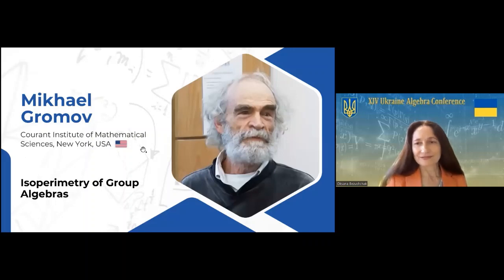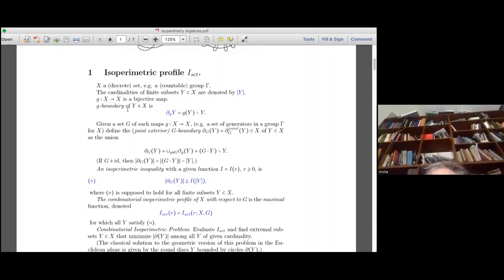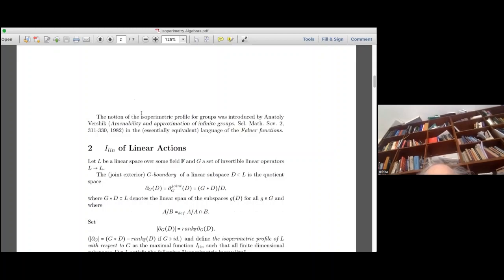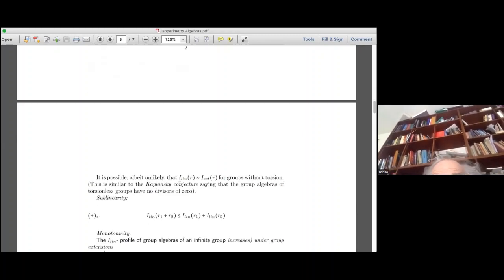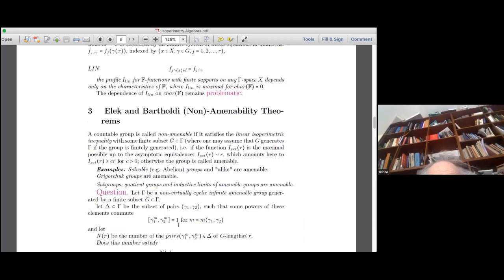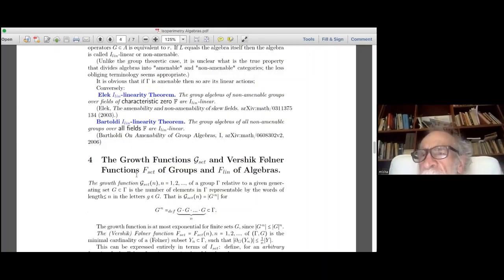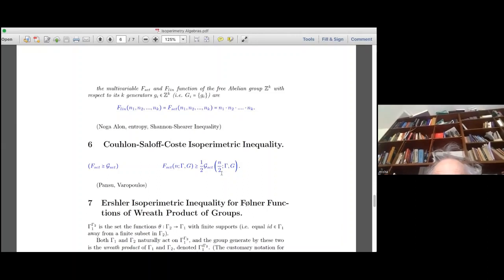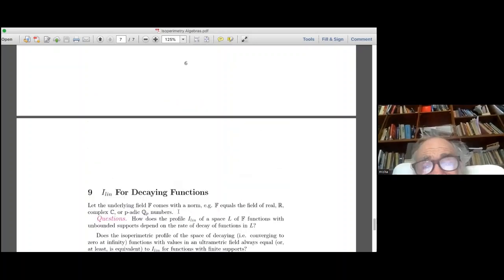Mikhael Gromov. Isoperimetry of Group Algebras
Invited Talk by Professor Mikhael Gromov (Courant Institute of Mathematical Sciences, New York, USA) at the XIV Ukrainian Algebraic Conference (July 3-7, 2023, Sumy, Ukraine)